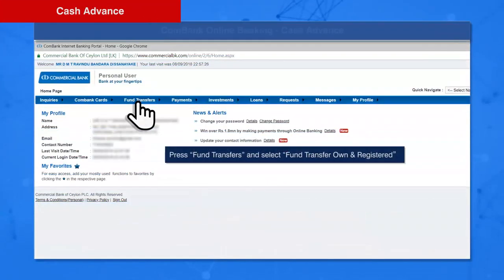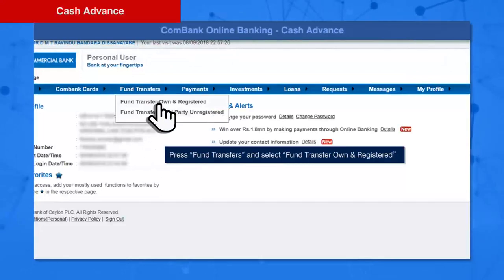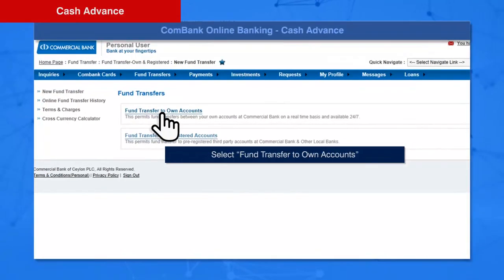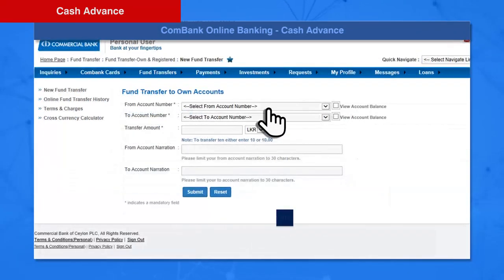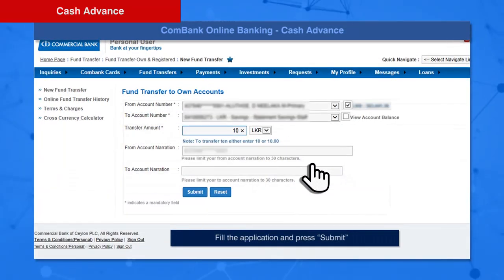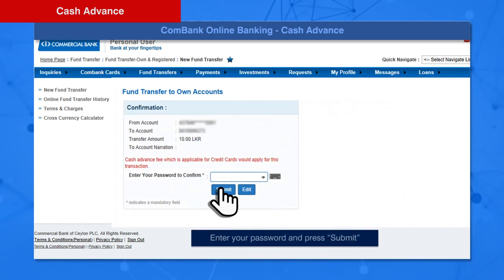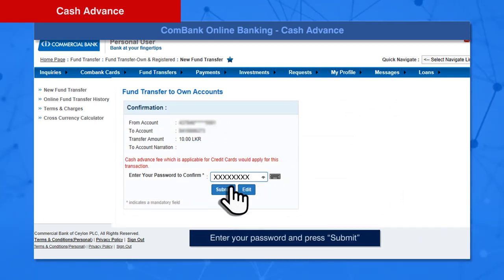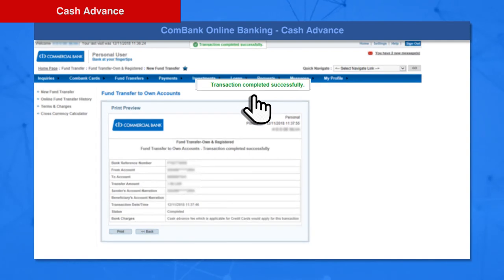ComBank Online Banking Demo #01 - How to Get Cash Advance